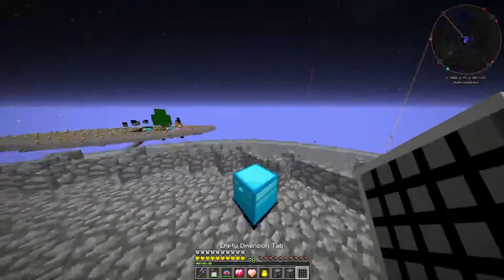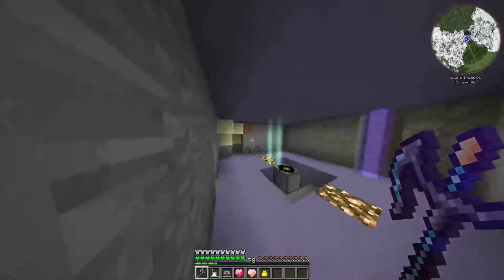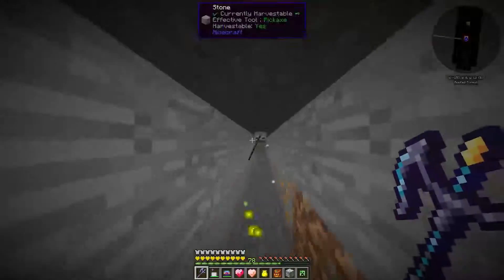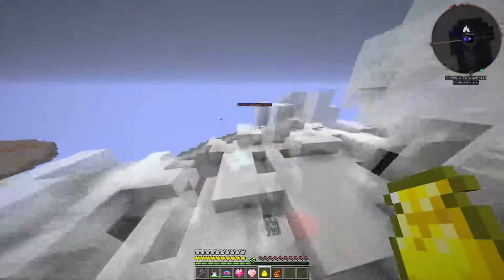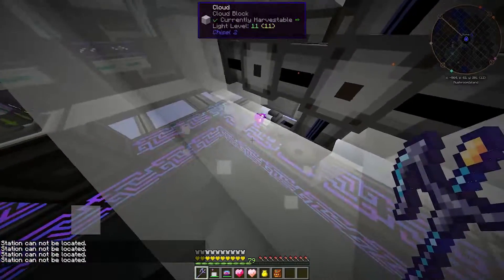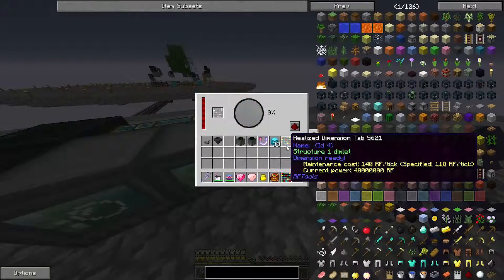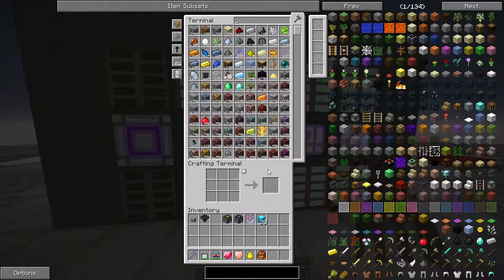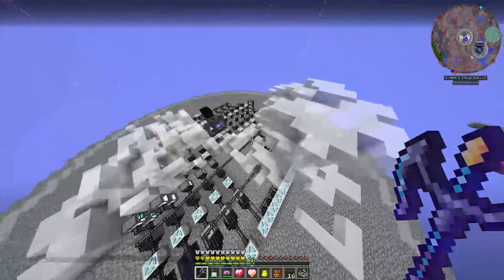Minecraft - GlitchCraft - Episode 22 - Covered In Clouds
Welcome to GlitchCraft, a Modded Minecraft Server. In this episode, we create a void world with RFTools to house our "From Nothing" machine to reduce lag at our base for us and others, though, early in our attempt to create the world, we get pranked by an unknown person.